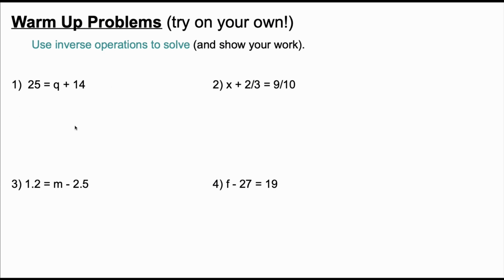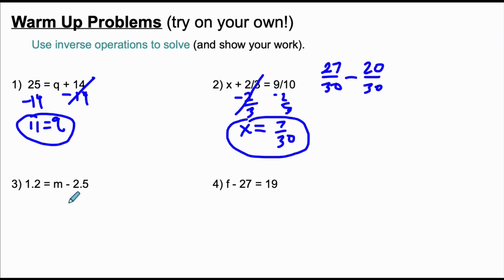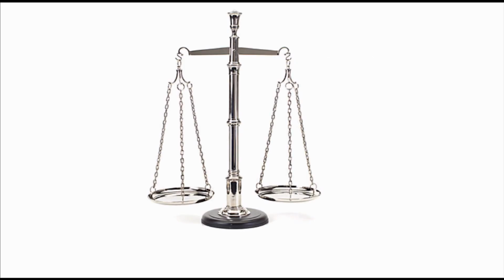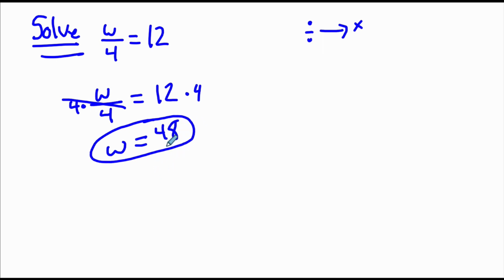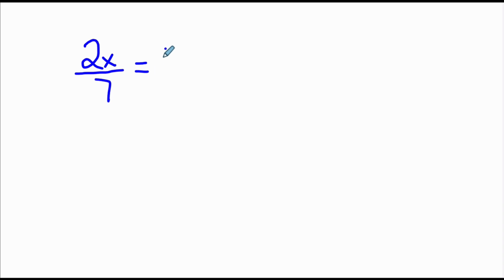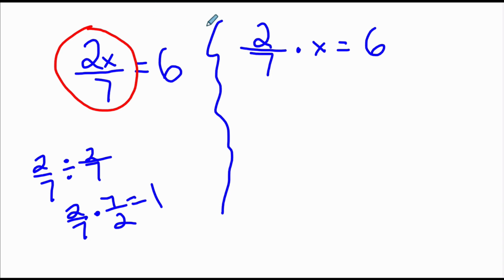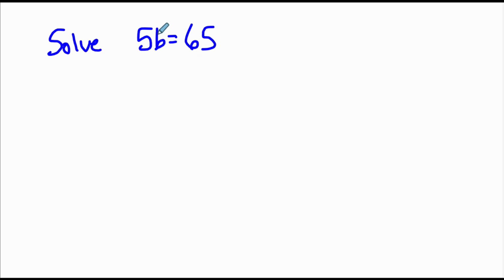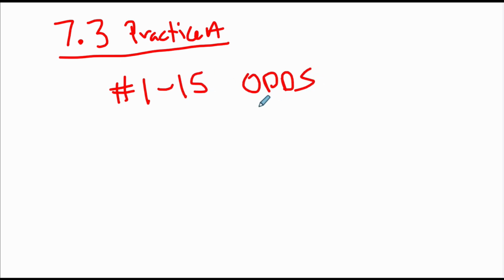M6 Monday Equations Lesson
Video Lesson while I am out sick!